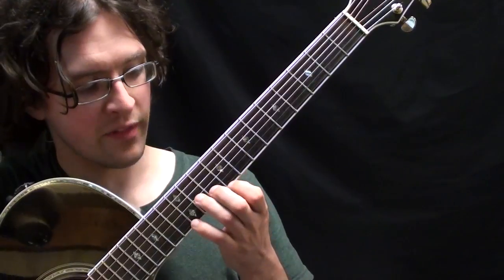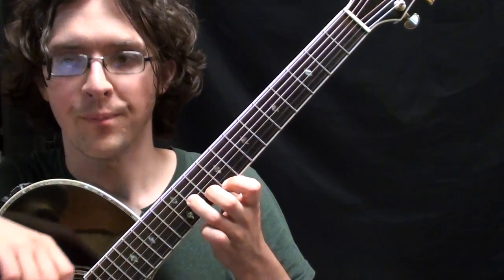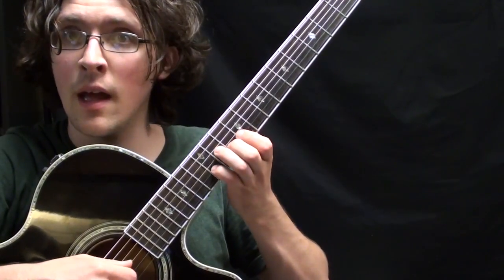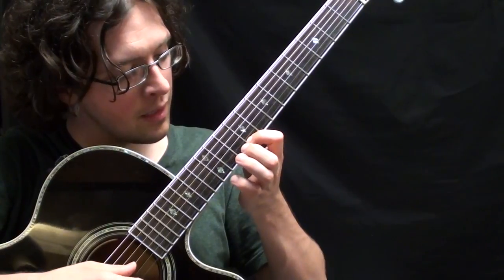"Bird Song Intro" - The Triad Chord Scale Series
I teach "Bird Song Intro" by Florence and the Machine. A really special riff that shows a great way to play off of triad voicings.

Lesson Navigator

0:00 Intro
0:40 F#m chord
1:03 Playing the first part
1:53 Playing the second part
2:56 Harp section: First part
4:31 Harp section: Second part
6:02 Putting it all together

...and the website with tabs, lessons notes, and community goodies

If you want to learn more about triad chord scales, you can follow the series by subscribing to my channel to get updates on video releases and other projects I'm doing.